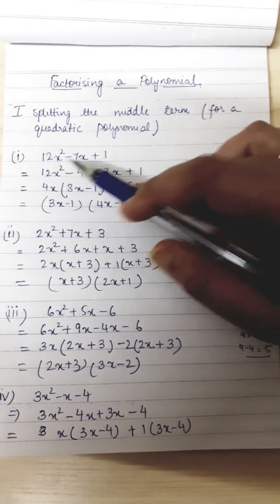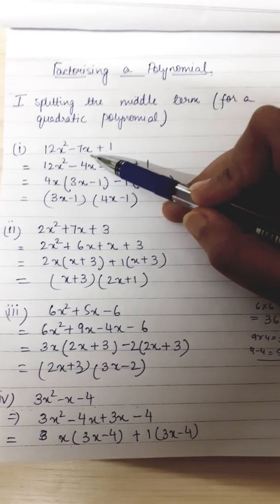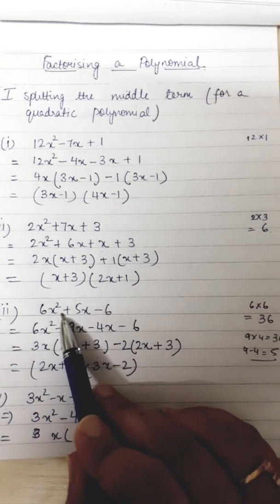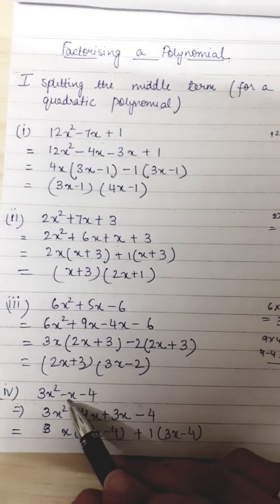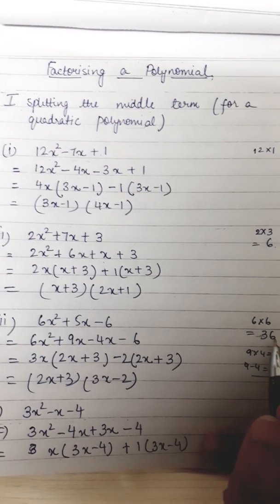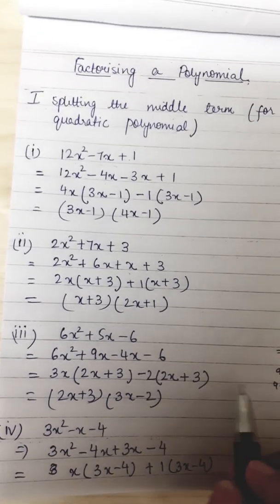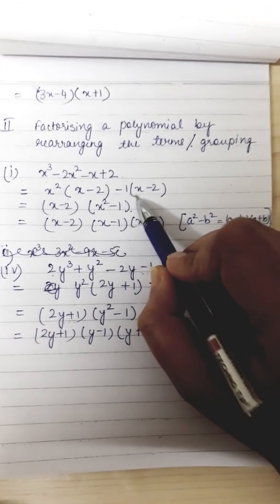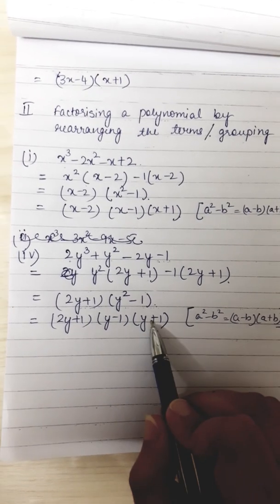Factorising a polynomial